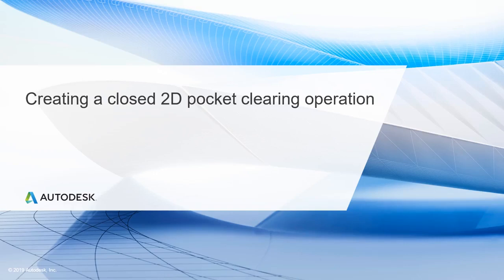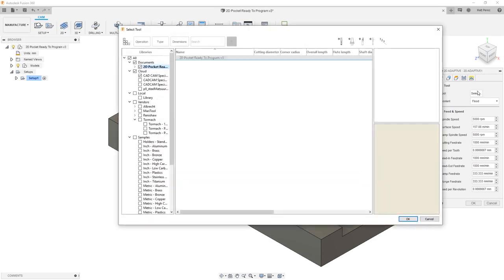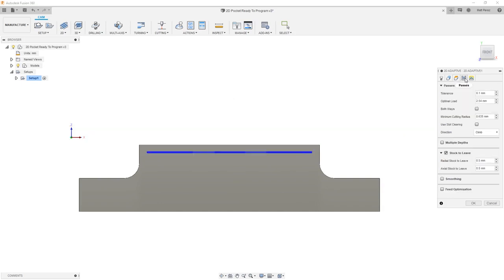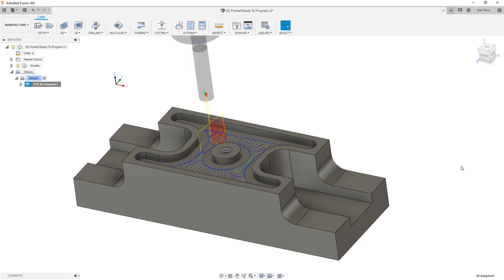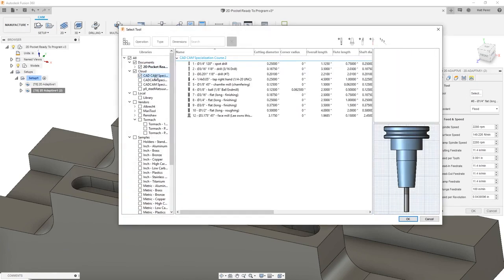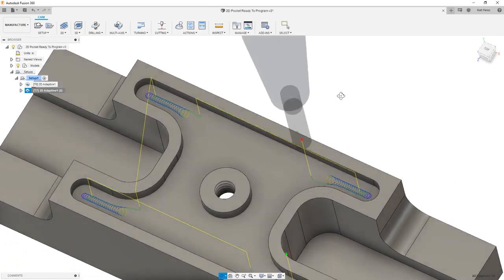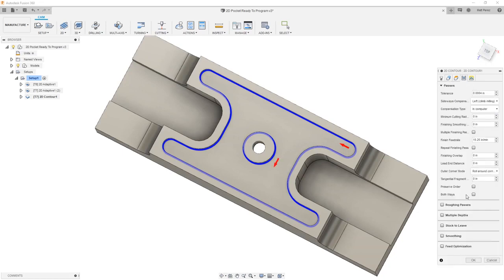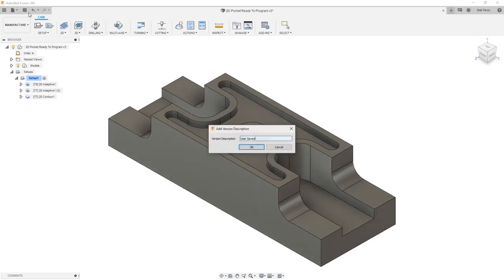Creating a closed 2D pocket clearing operation - 3-Axis Machining with Autodesk Fusion 360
Link to this course:
Autodesk CAD/CAM for Manufacturing Specialization
As our machining geometry gets more complicated, Autodesk® Fusion 360™ is up to the task!  With a host of standard and adaptive toolpaths we can rapidly remove material from even the most complicated 3d parts. In this course, we explore how to rough and finish geometry that requires tool motion in X, Y, and Z simultaneously, learning how to finish even the finest of details. We’ll wrap up this course by creating a full CNC program for a part, simulating it, and exporting it to G-code.

Want to take your learning to the next level? Complete the Autodesk CAD/CAM for Manufacturing Specialization, and you’ll unlock an additional Autodesk Credential as further recognition of your success! The Autodesk Credential comes with a digital badge and certificate, which you can add to your resume and share on social media platforms like LinkedIn, Facebook, and Twitter. Sharing your Autodesk Credential can signal to hiring managers that you’ve got the right skills for the job and you’re up on the latest industry trends like generative design.

Manufacturing Process Management, Computer-Aided Design (CAD), Computer-Aided Manufacturing, Autodesk Fusion 360, Mechanical Engineering
Exceptionally perfect one for an enthusiastic student who thrives to develop a career in the field,EXCELLENT COURSE. I HAVE EARNED WORTHY EXPERIENCE OF 3D MACHINING SIMULATION.